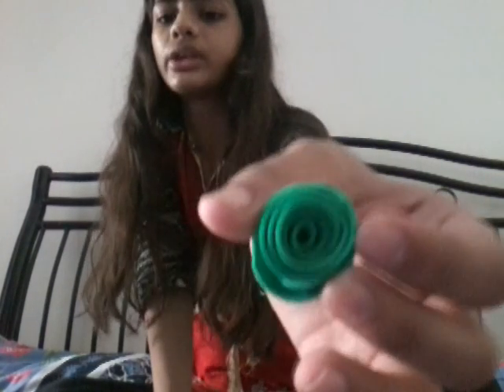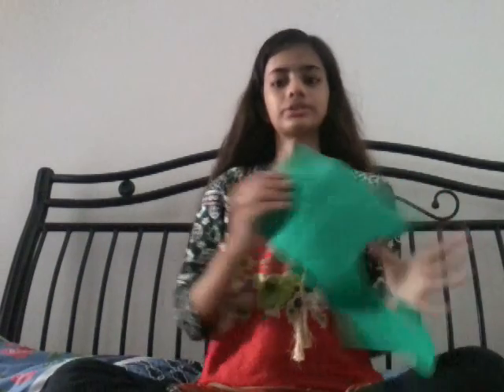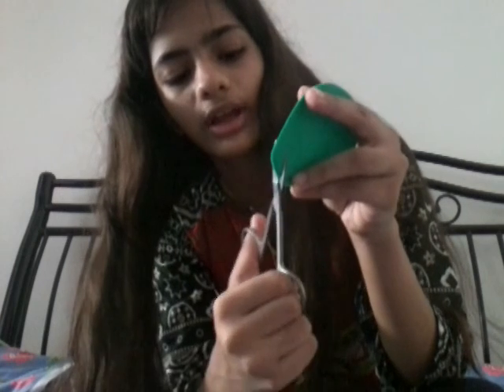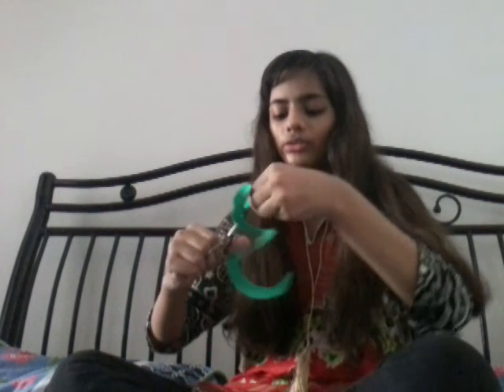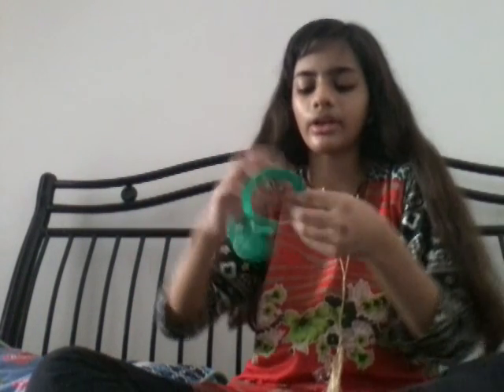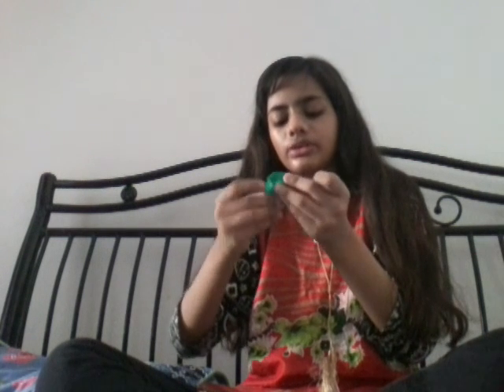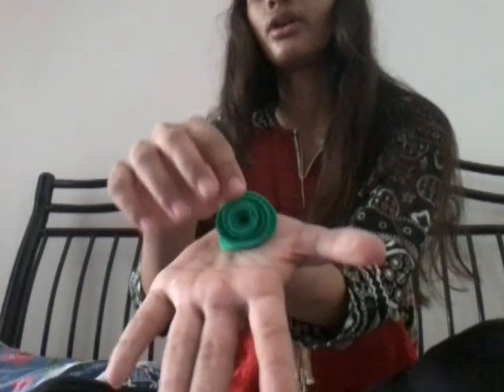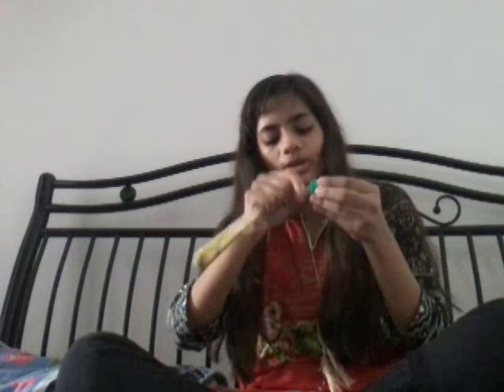How to make flower|cute flower|good decoration idea|easy to make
How to make flower easy craft
Easy to make
Decoration piece
Hairband decor
frame decor
book decor
Tie Pie Vines